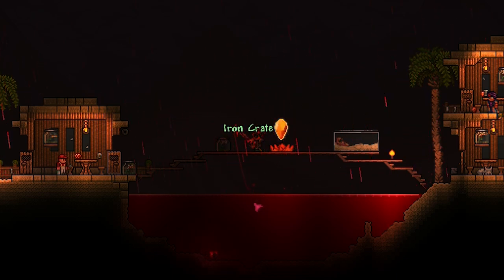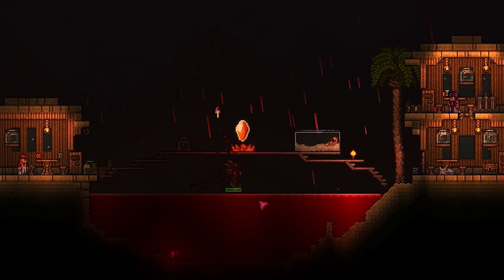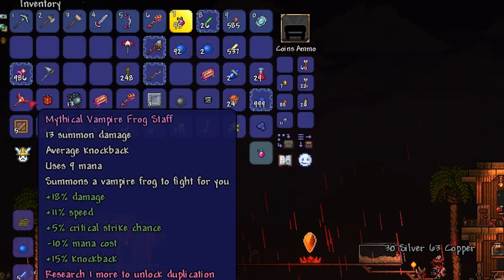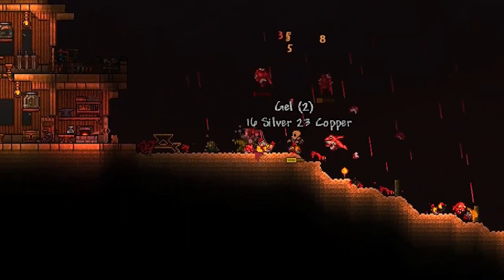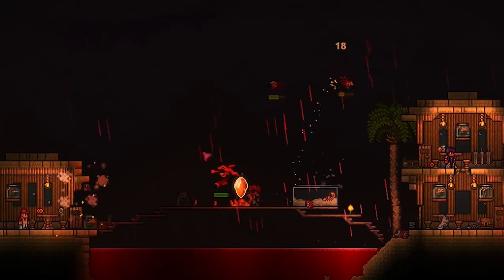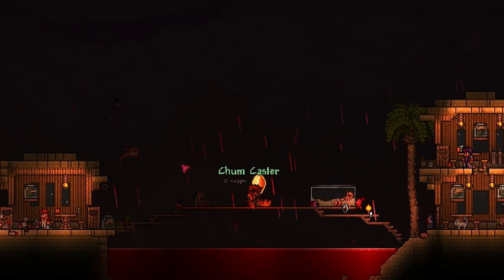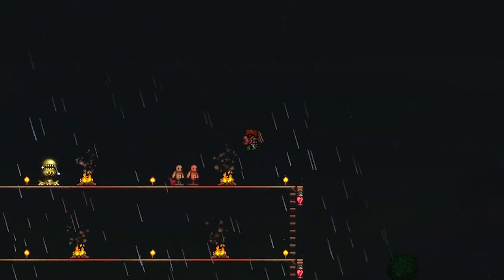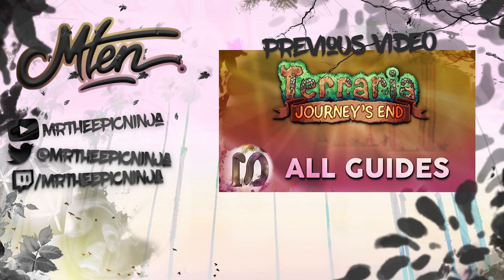Vampire Frog Staff - Terraria 1.4 Journey's End - New SUMMONING WEAPON - BLOOD MOON FISHING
Hello everyone, in this Terraria 1.4 Journey's End Tutorial on the vampire frog staff, I will be showing you all how to get thevampire frog staff, a summoning weapon that summons vampire frogs in Terraria 1.4 Journey's End. The vampire frog staff drops from the blood moon fishing event, the new fishing crossover blood moon event in Terraria 1.4 Journey's End, where the dreadnautilus miniboss can be found, this is my guide on how to get the vampire frog staff.